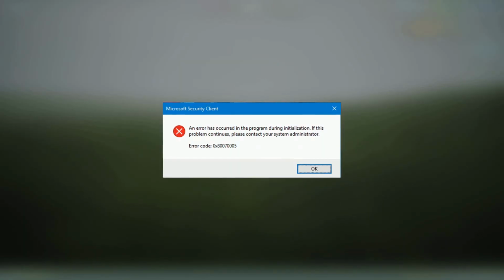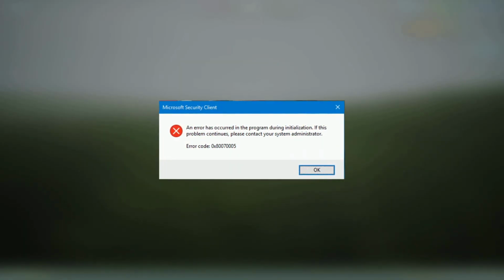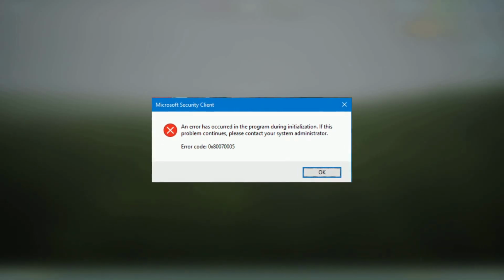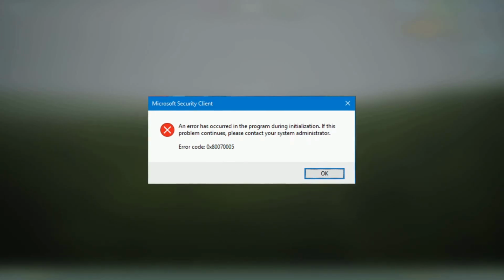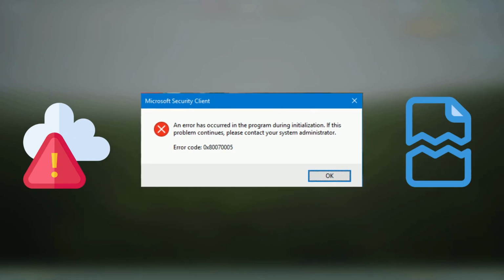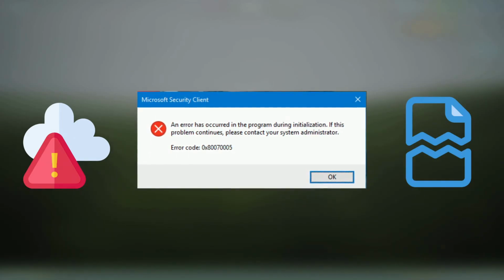Fix Any Microsoft Office Error Fast!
Learn how to fix any error with Microsoft Office. This video will guide you through the steps to resolve this common issue, ensuring that your documents are saved without any problems. We'll cover potential causes and solutions in detail to help you get back to work quickly.